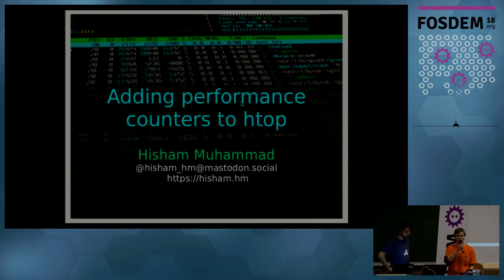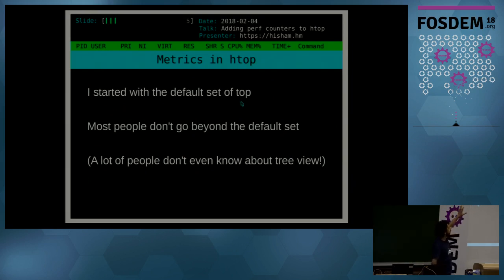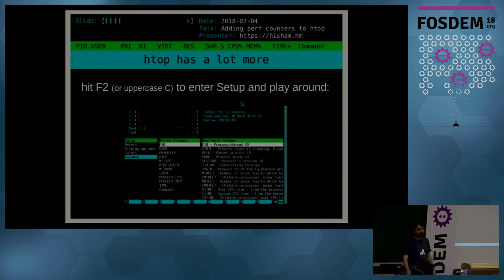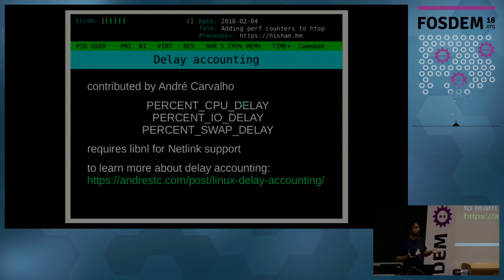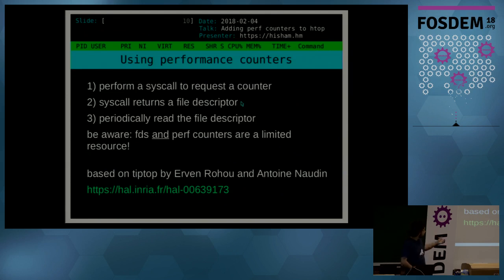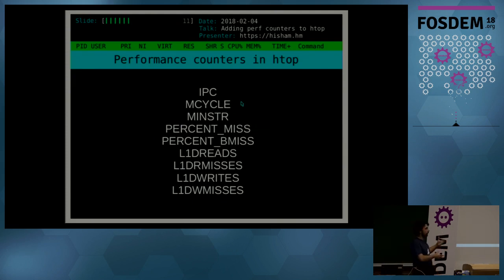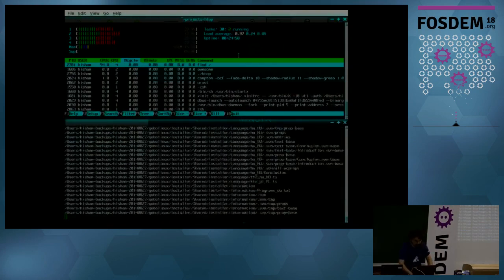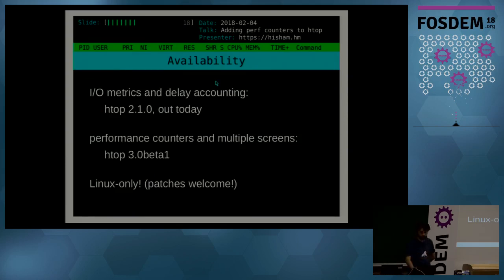Adding performance counters to htop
presented by Hisham Muhammad
FOSDEM 2018